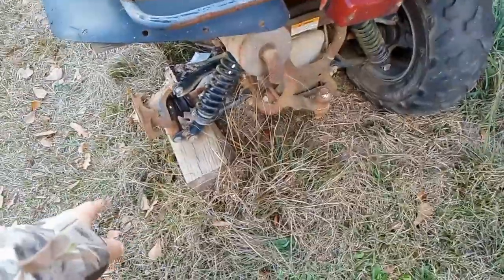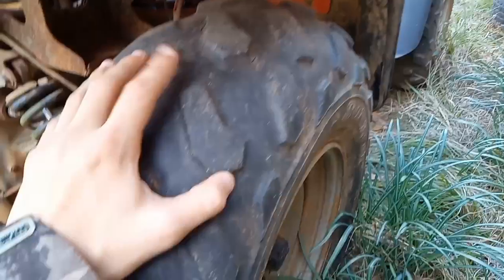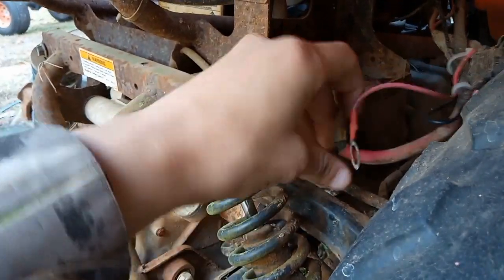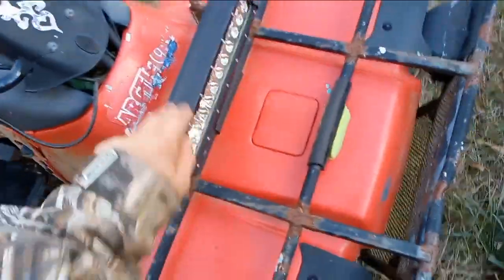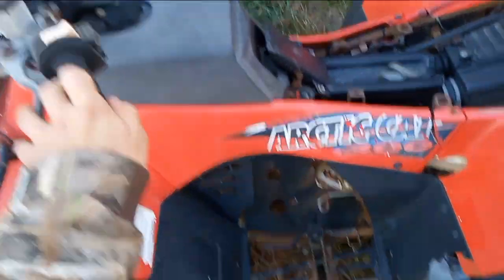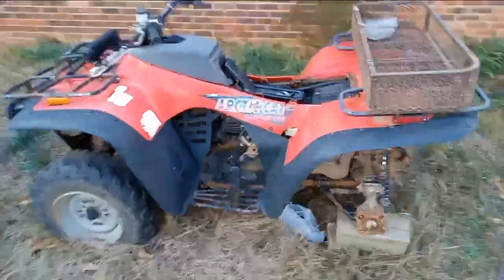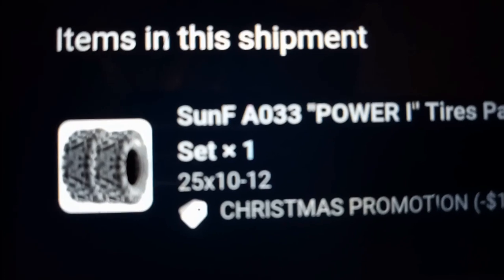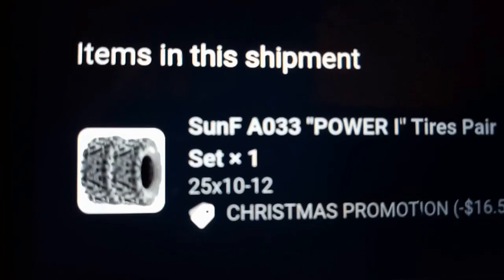Finally Fixing The 4 Wheeler!!!